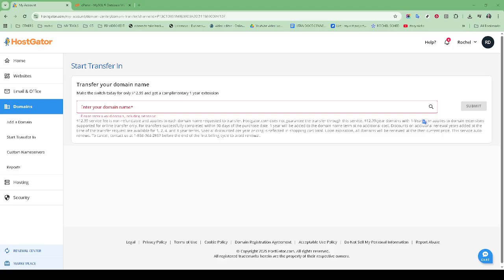How To Generate a Coupon Code in HostGator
Want to offer discounts to your customers and boost sales? 💸 In this tutorial, we’ll show you how to generate a coupon code in HostGator quickly and easily. Whether you run a hosting business, online store, or manage promotional campaigns, creating coupon codes is a great way to attract new clients and reward loyal customers.

By following this guide, you’ll learn:
✔️ How to create coupon codes in HostGator
✔️ How to set discount percentages or fixed amounts
✔️ How to apply coupon codes to specific products or services
✔️ Tips for tracking and managing coupon usage

This step-by-step tutorial is perfect for beginners and small business owners who want to maximize revenue and create attractive deals using HostGator’s tools.